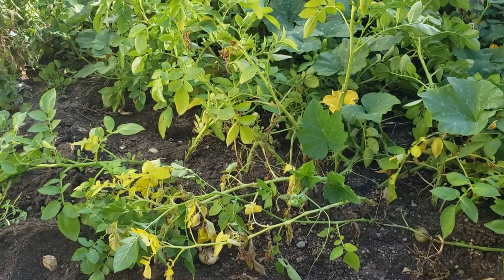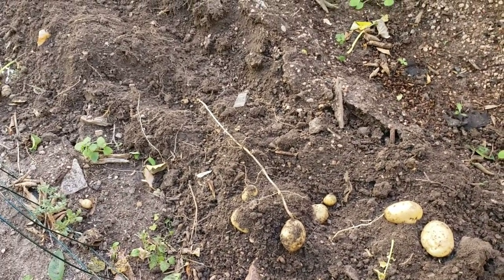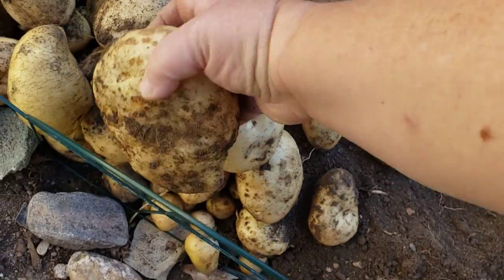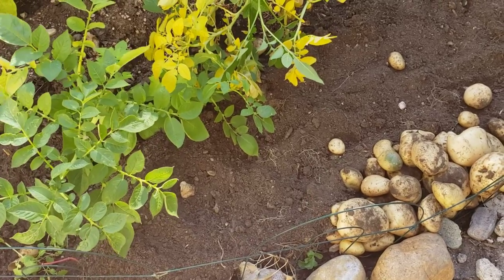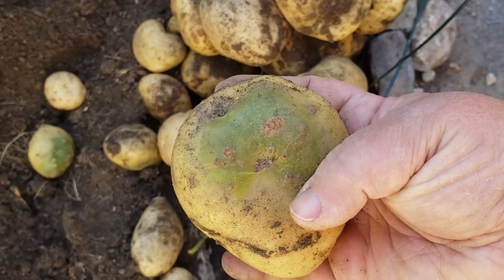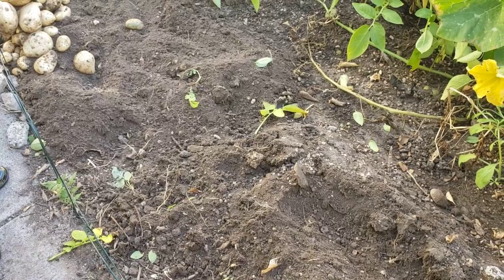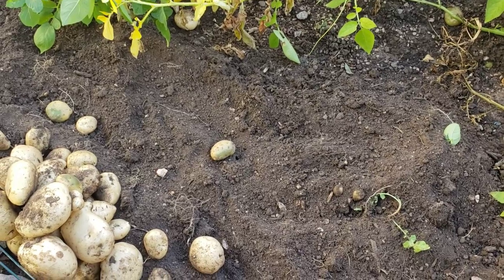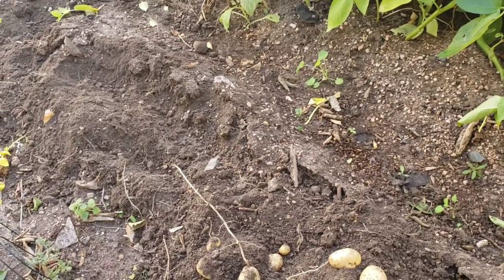Digging Giant Potatoes, Fall Harvest, Garden zone 5a 5b Cheyenne Wyoming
Welcome everyone.  It is so good to see new faces.